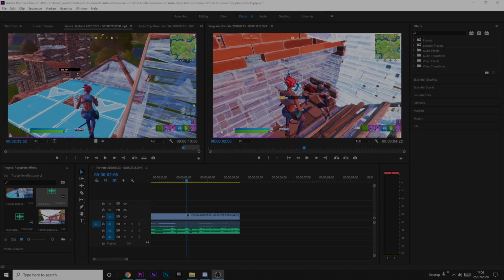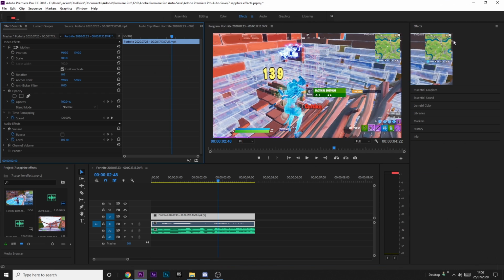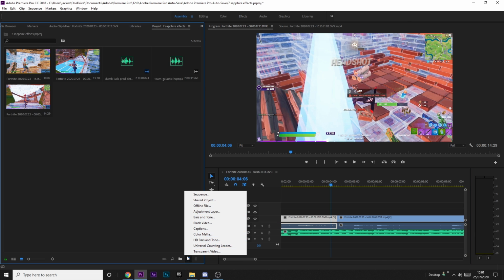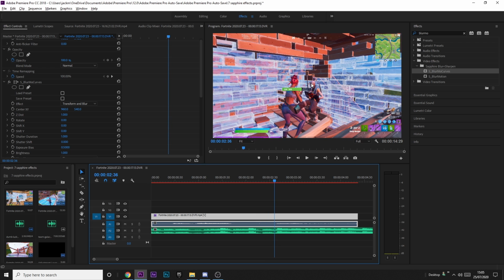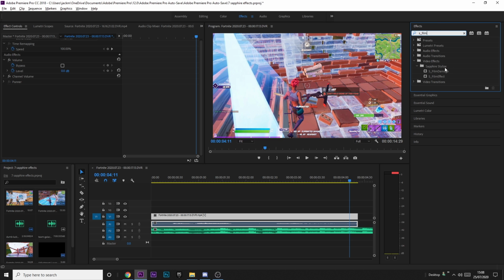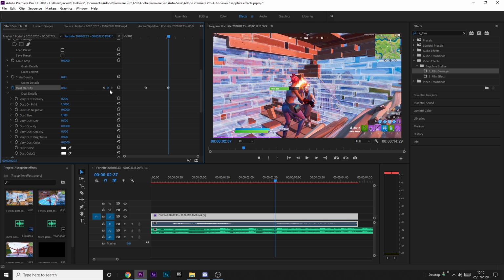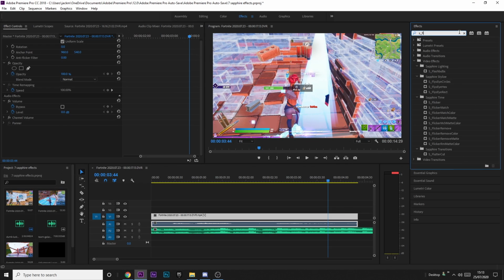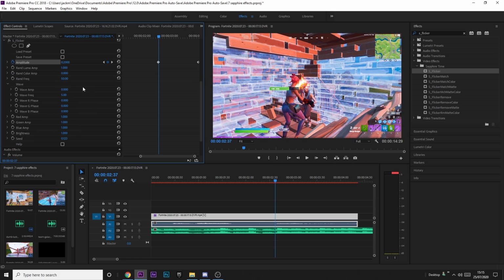5 Sapphire Effects YOU NEED in YOUR Next Fortnite Montage!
Grab My Preset Pack so you dont have to do this all yourself!
5 Sapphire Effects YOU NEED in YOUR Next Fortnite Montage!
These are 5 really nice sapphire effects i think you should use in your next Fortnite montage...
PC STUFF
SPECS:
CPU (Highly Recommend)

PERIPHERALS:
Mouse (Highly Recommend)
Mic - £15 USB Mic - idk what brand